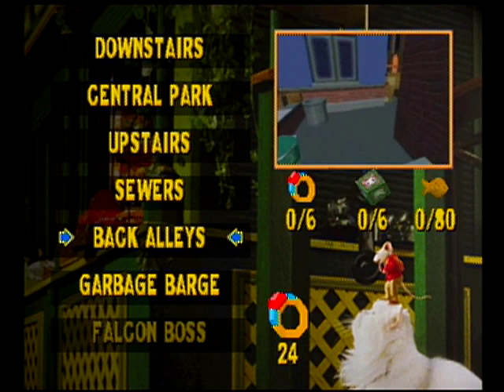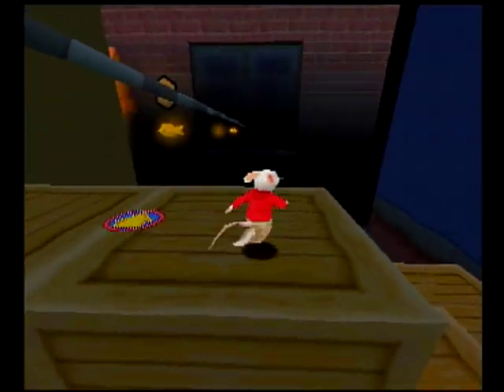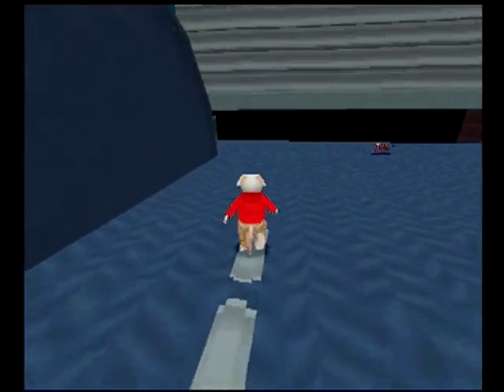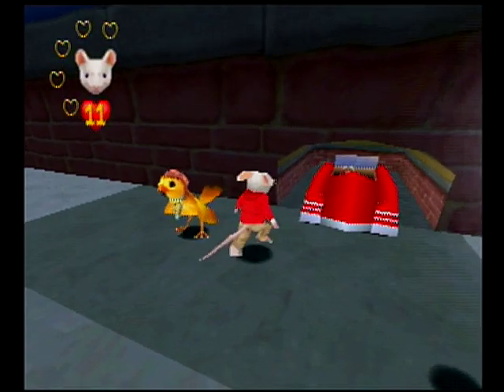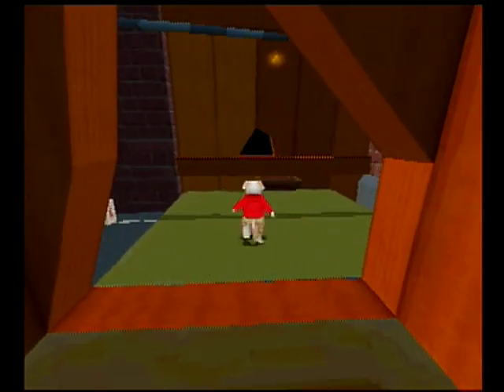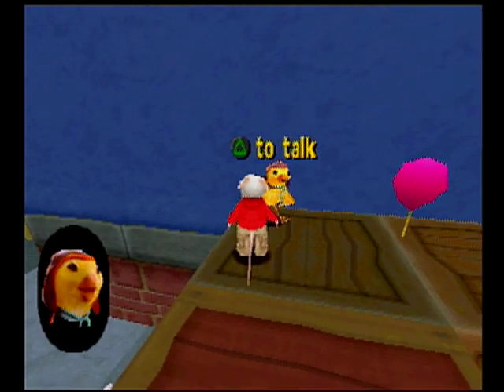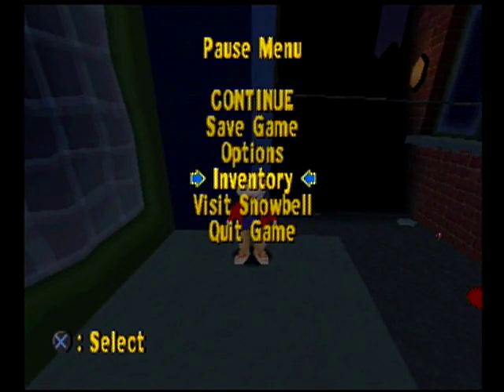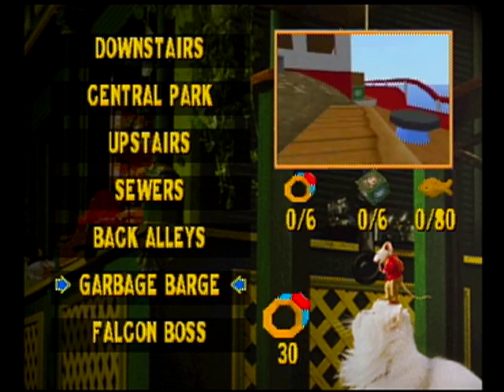Stuart Little 2 Part 5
Back Alleys